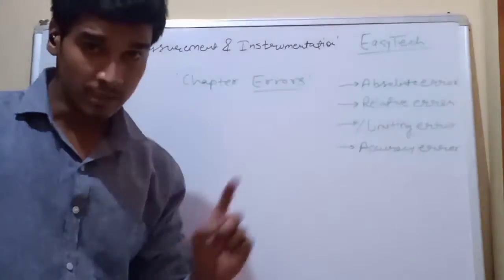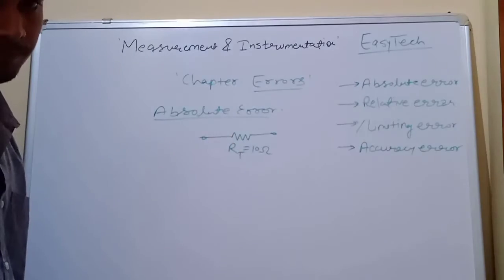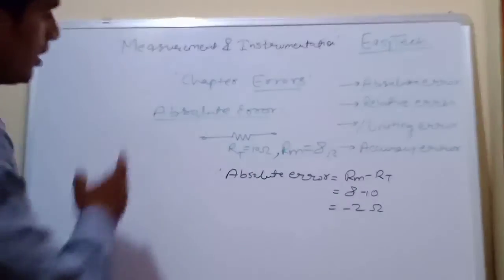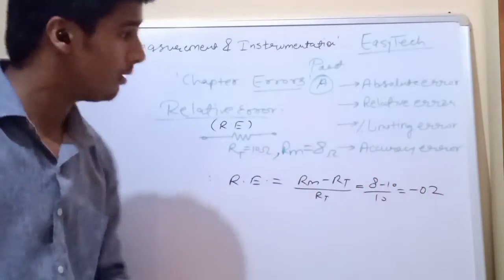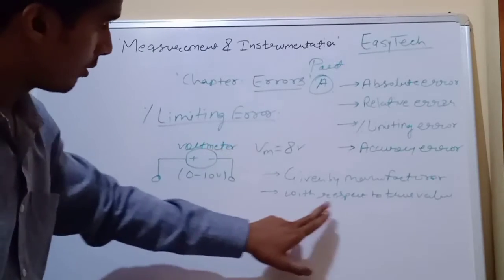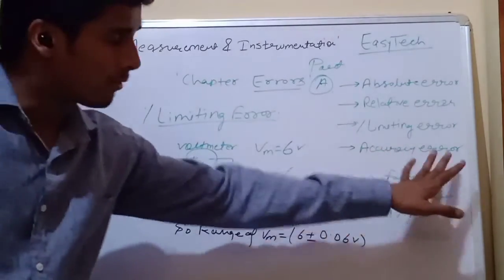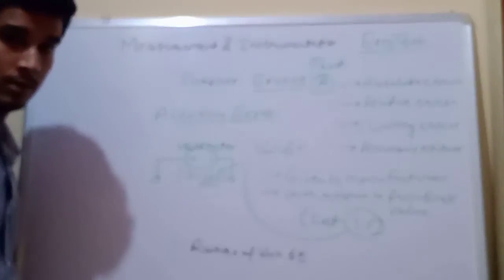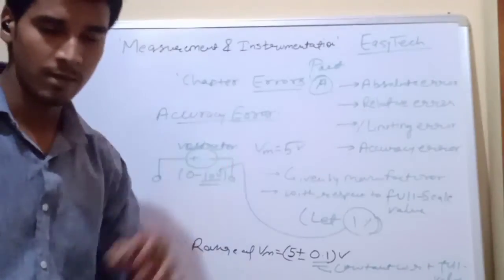Lecture -2(Measurements & Instrumentation)